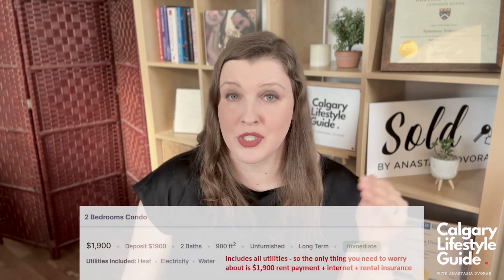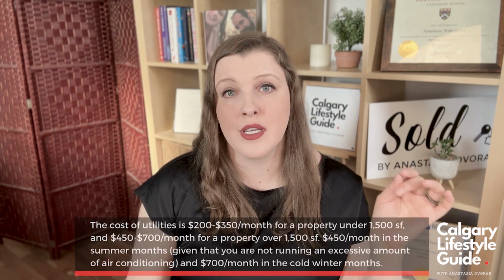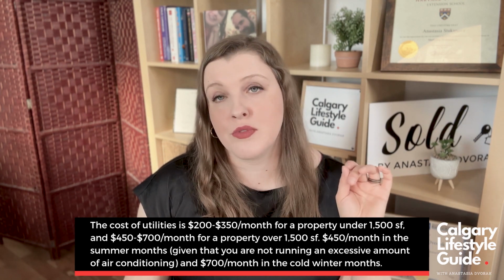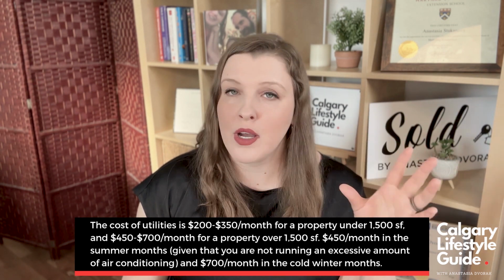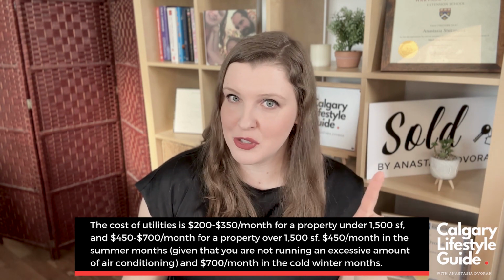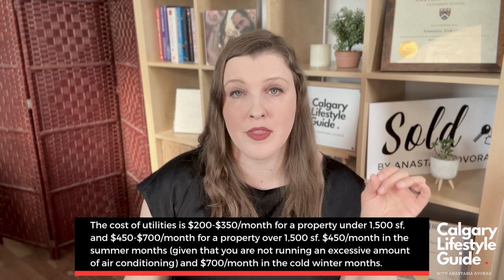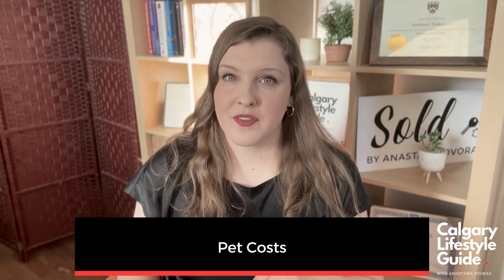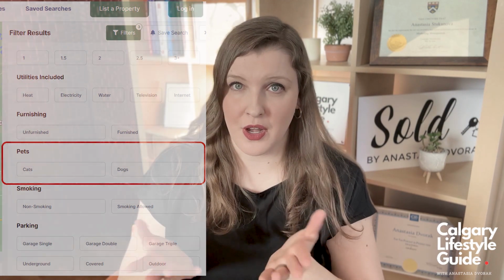Cost of Renting in Calgary: How many payments upfront, utilities, hidden costs, pets costs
Calgary Rental Costs: Find out what your Calgary renting costs will be, what NOT to write in your rental application, what to write and all the other things you need to know to make sure your Calgary rental application stands out from the rest! Video Timings:
0:44 Refundable Deposit
1:18 The First Month of Rent
2:11 Utilities
3:43 Internet
4:07 Moving-in Fees
5:34 Rental Insurance
8:21 Pet Costs

Watch my videos about improving your credit score and buying your first home:
▶️ Canadian Credit Score Explained 101 | What Credit Score You Need to Buy a House in Calgary:

Hi! I am Anastasia. I am your Calgary Lifestyle Guide. This channel is all about down-to-earth advice on moving to Calgary, living in Calgary, and buying/selling properties in Calgary.  I am a local Real Estate Agent/Calgary Realtor with CIR REALTY and YYC Lifestyle Blogger and YouTuber.

Besides being a Calgary Realtor who loves her job, I write and vlog about the best of real estate, lifestyle, food, drink, culture, travel and things to do in YYC! Thank you so much for visiting!

Anastasia Dvorak
Real Estate Agent/Realtor
CIR REALTY, Calgary, Alberta
Serving Calgary and the surrounding area
I reply to every email, but sometimes it goes into your junk folder - that way I can still get in touch with you even if my reply email message gets filtered by your email system. Thank you!)